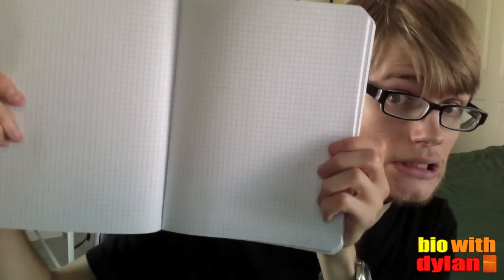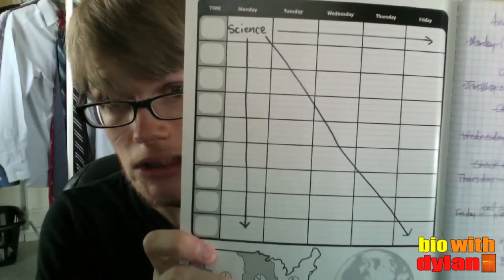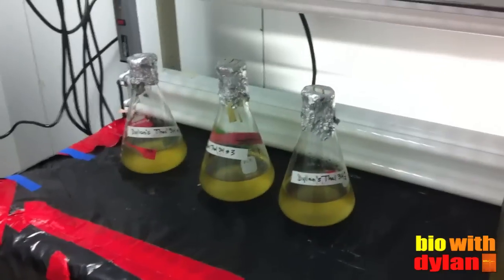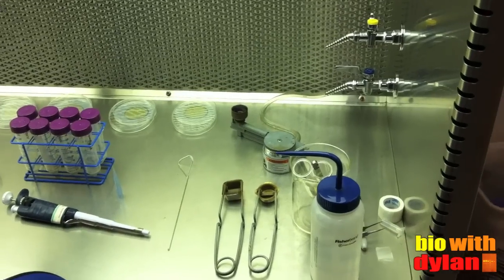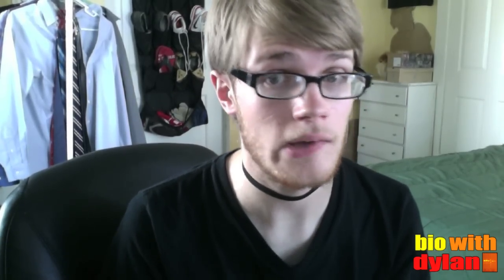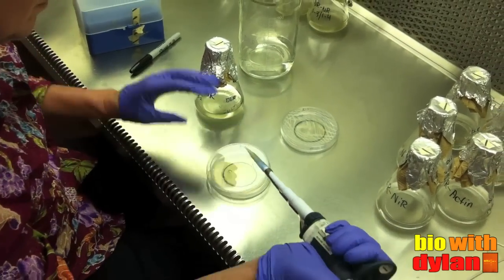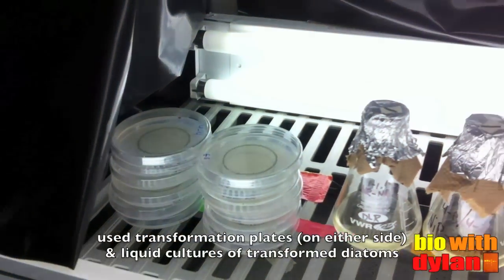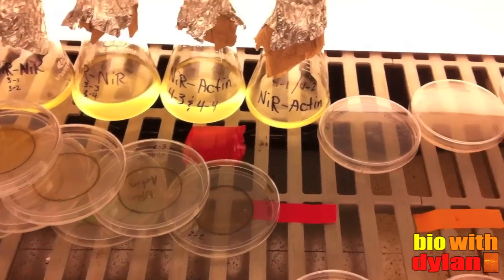Diatom Genetic Transformation!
Genetic transformations of the microscopic phytoplankton known as diatoms are still in their relatively early stages. This is because some diatoms have really thick siliceous shells called frustrules which make transformation via particle bombardment tricky. In this video I discuss my experience transforming diatoms as a recent college graduate.